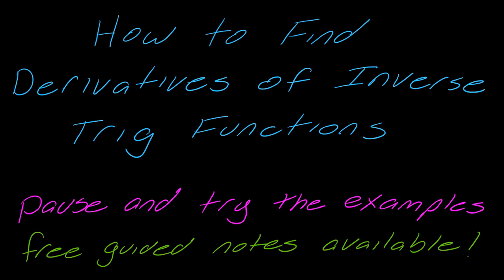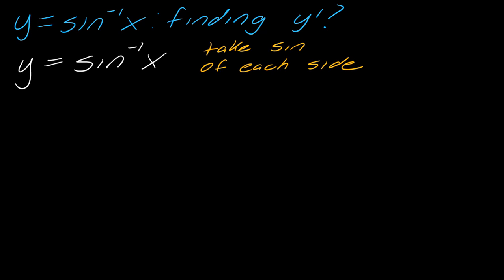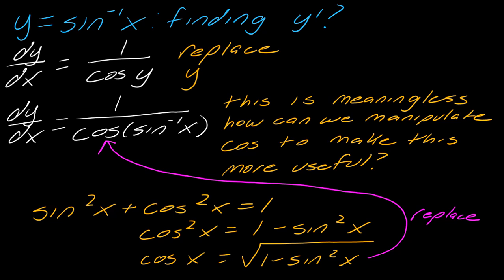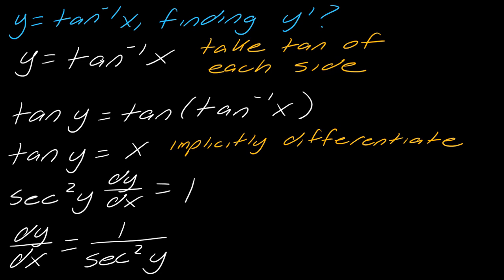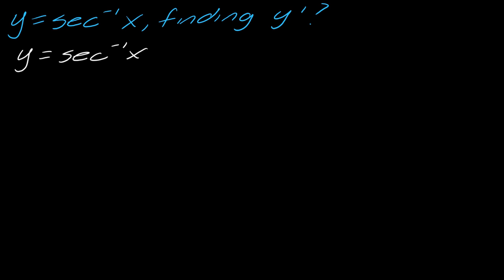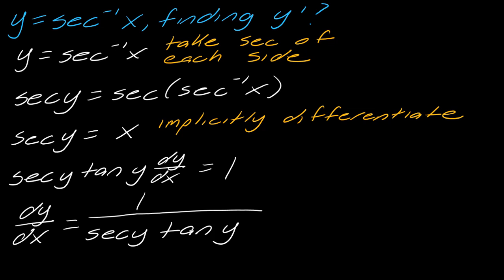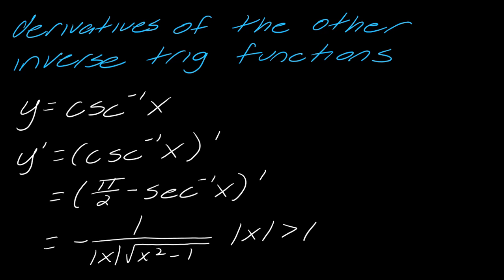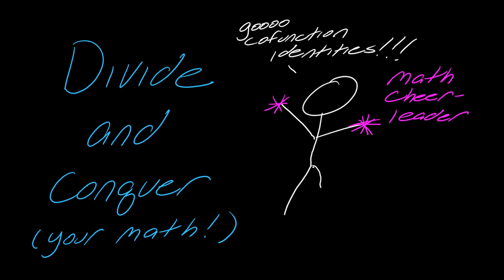Lesson: How to Find Derivatives of Inverse Trig Functions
In this video, we look at inverse trigonometric functions and their derivatives. We also look at cofunction identities to help with finding some derivatives. There is also a brief review of how to find the domain and range of inverse trig functions.

0:00 Quick review of the graphs, domain, and range of inverse trig functions
1:58 How to find the derivative of sin^-1(x)
5:33 How to find the derivative of tan^-1(x)
8:22 How to find the derivative of sec^-1(x)
12:51 How to use the cofunction identities to find the derivatives of cos^-1(x), cot^-1(x), and csc^-1(x)